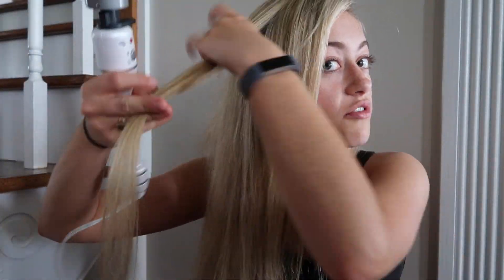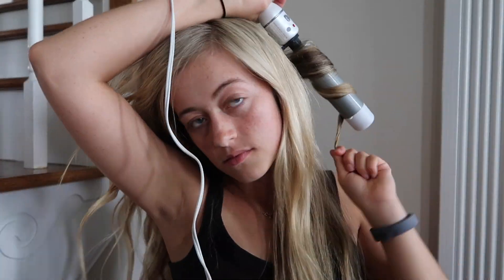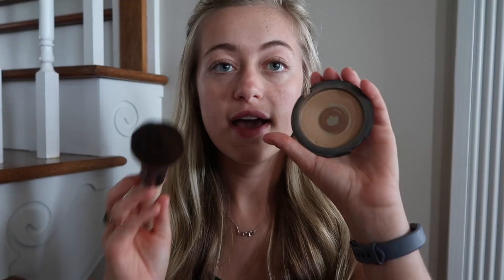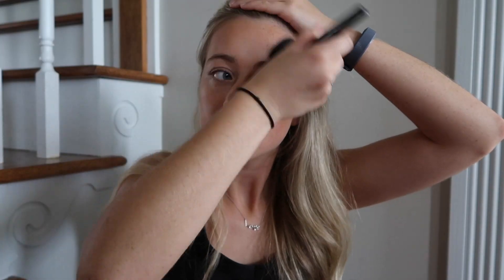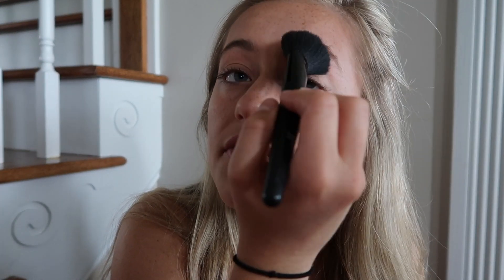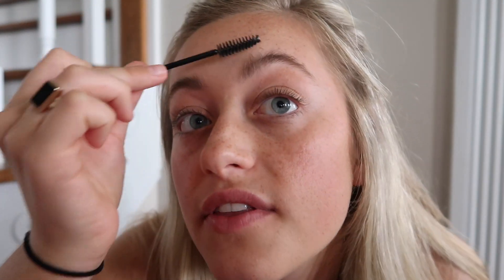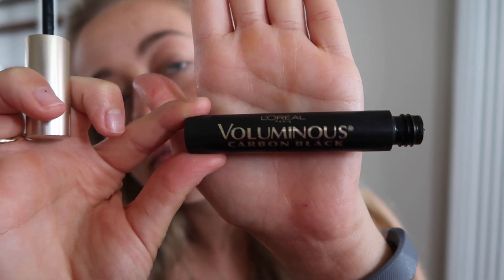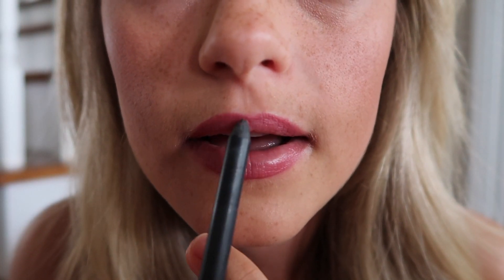GET READY WITH ME!! (Full Routine)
I N S T A G R A M: @supershelley3
T W I T T E R: @supershelley3